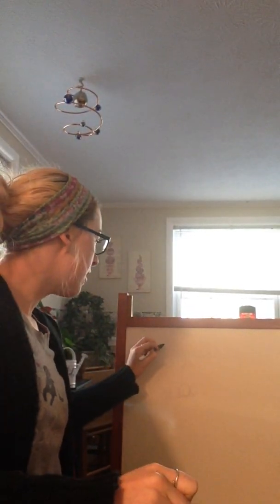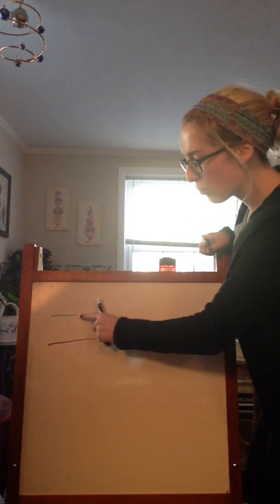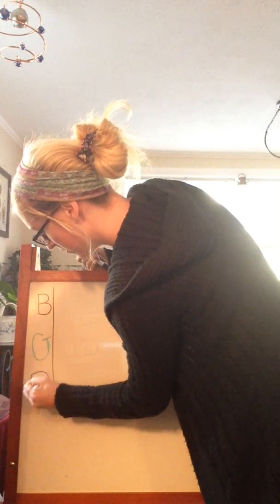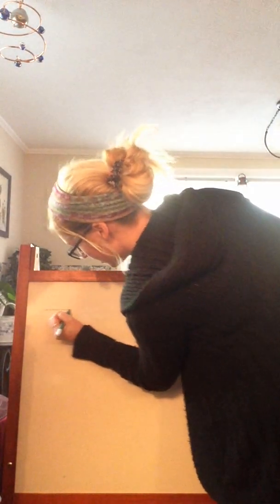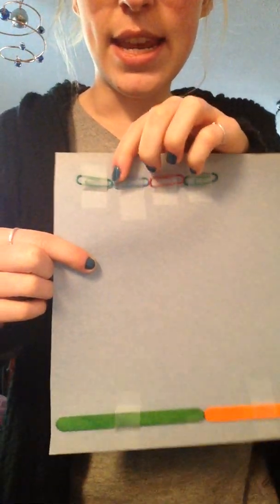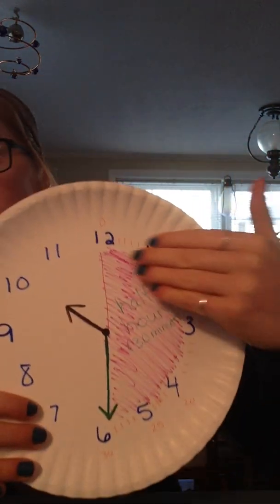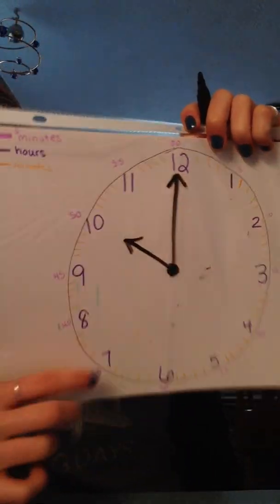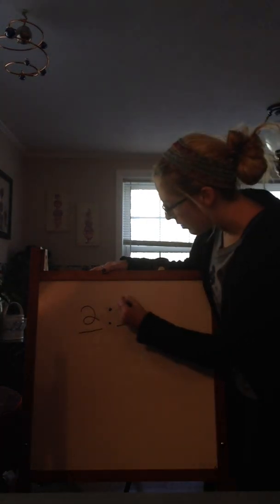Math Lesson: Review of chapter 9 so far, lessons 9.1-9.4 (Pages 509-535)